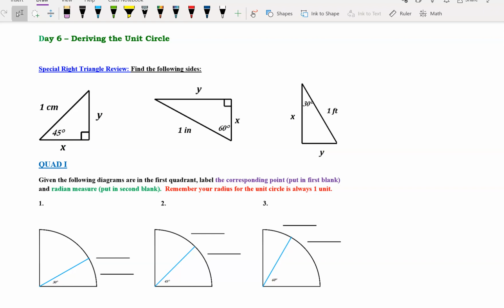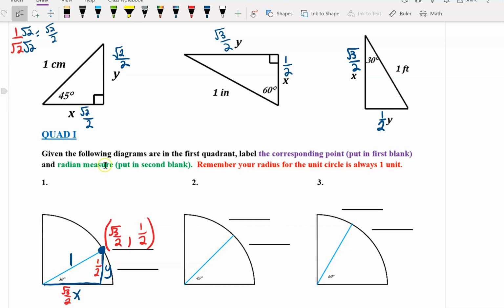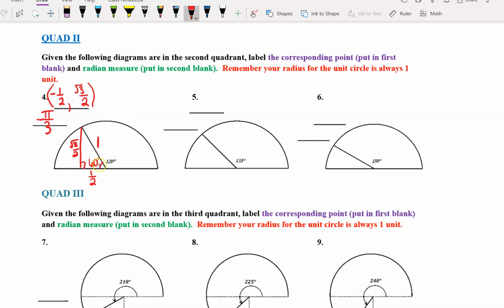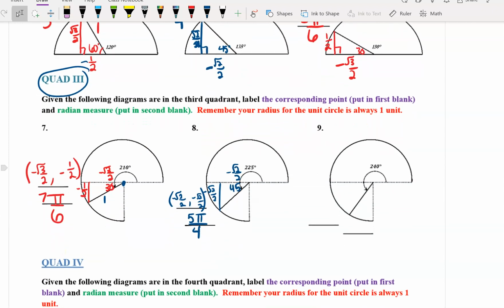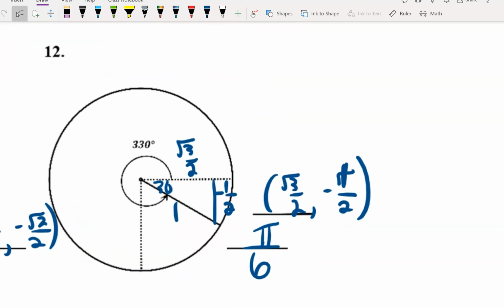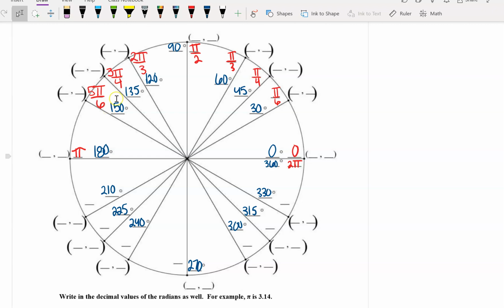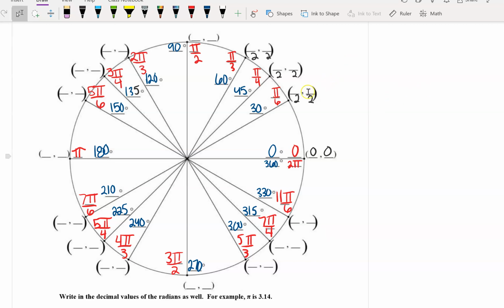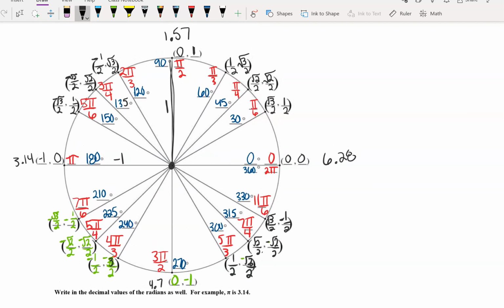Alg 2 H Unit 12 Day 6